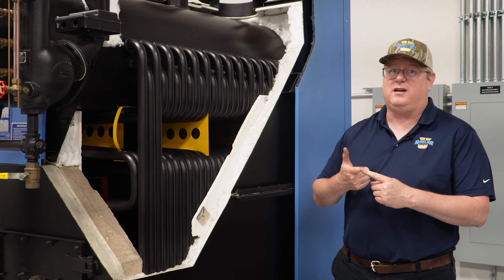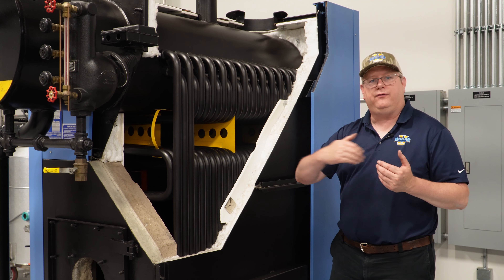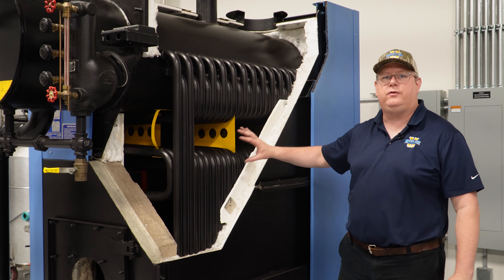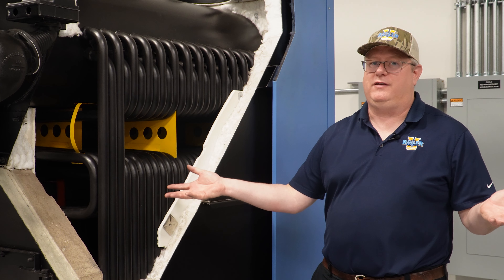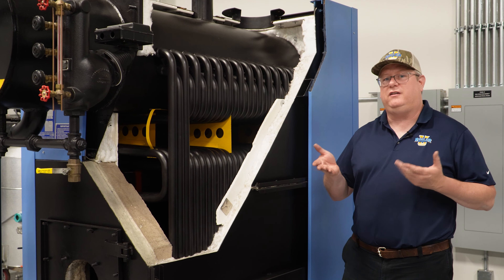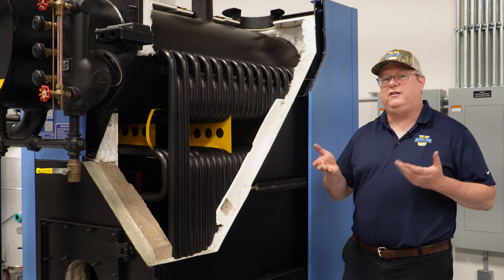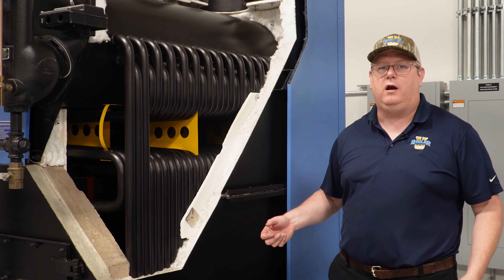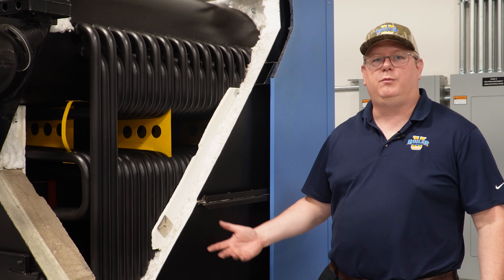Newly Re-Tubed Boiler, High Stack Temperature: What's Wrong? | Weekly Boiler Tips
This week's boiler tip dives into the puzzling issue of high stack temperatures in newly re-tubed boilers. We focus on the often-overlooked role of baffles in flex tube boilers, their function in rerouting flue gases, and why their absence or improper placement can result in temperature problems. We provide guidance on how to inspect your boiler, verify baffle locations, and liaise with manufacturers for proper placement instructions.

We offer nationwide boiler rental. Get a quote within an hour!